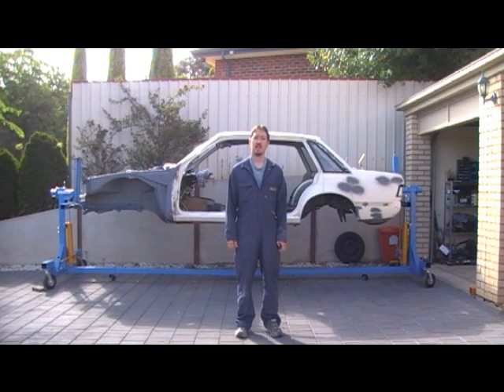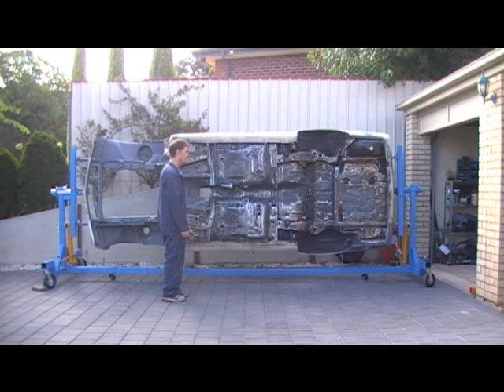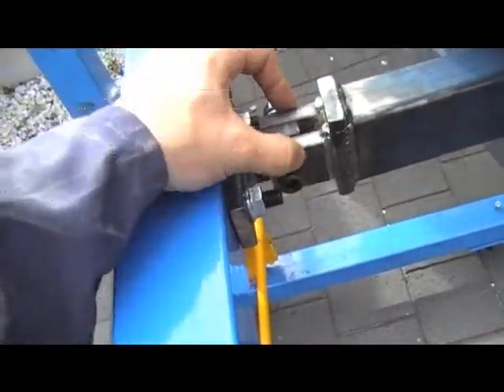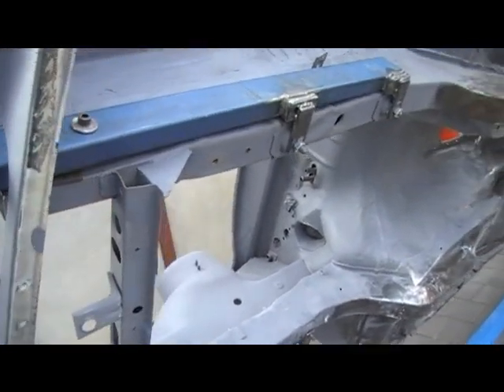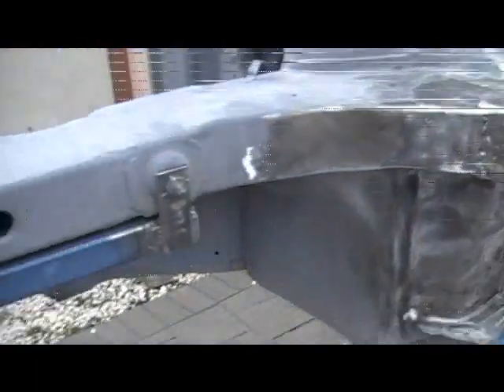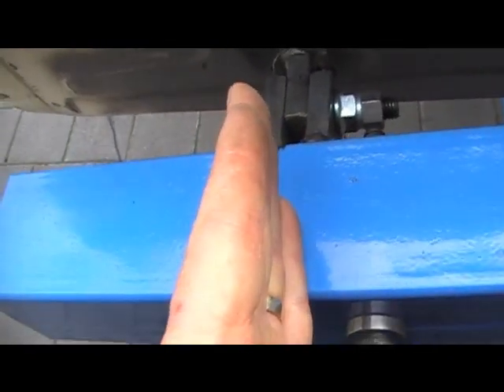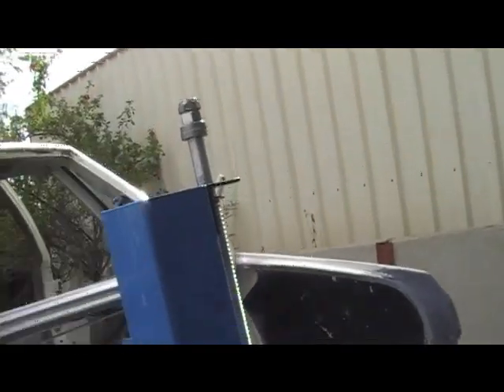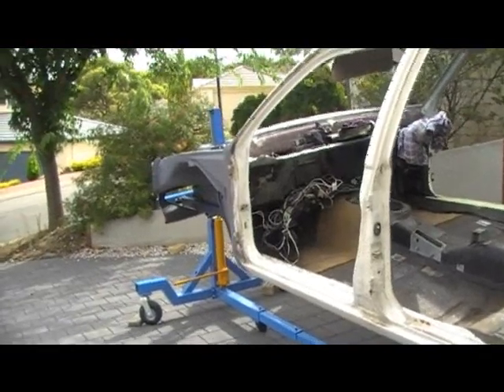My Vk Commodore on the Rotisserie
How to and mounting tips